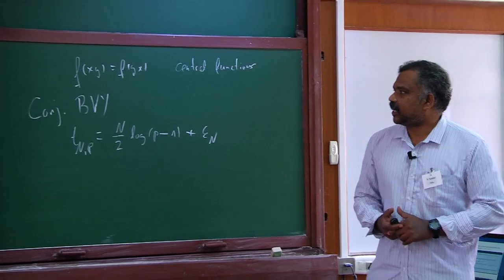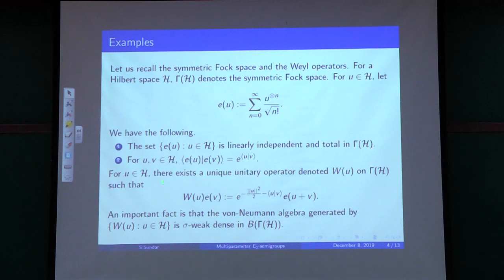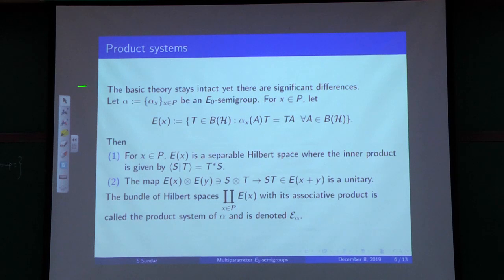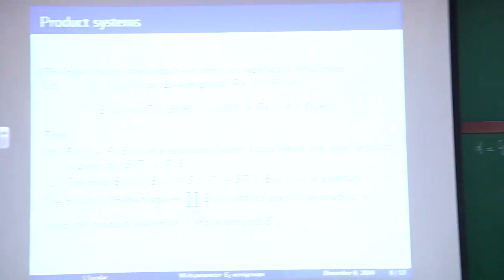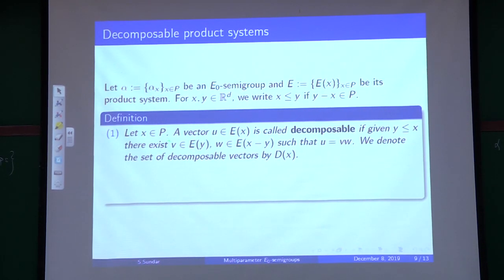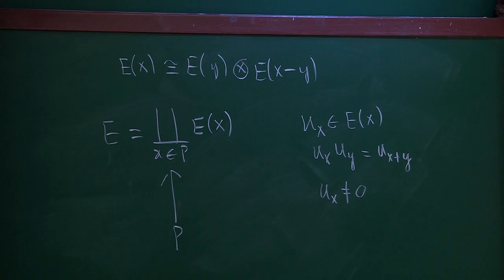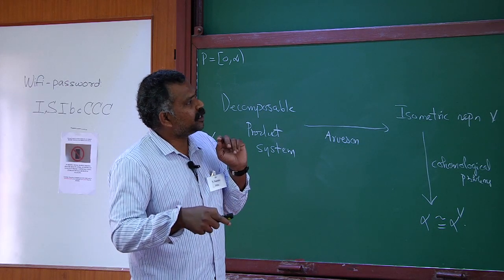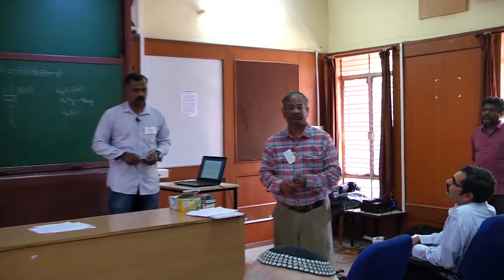KBS Fest talk by S Sundar